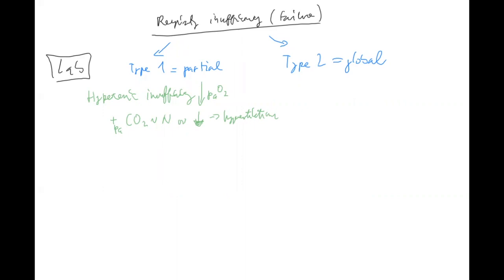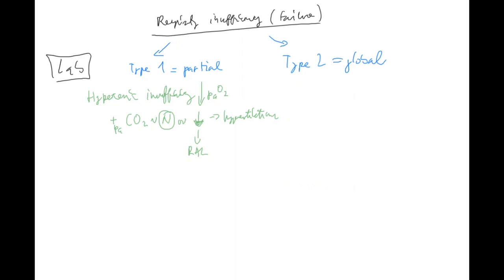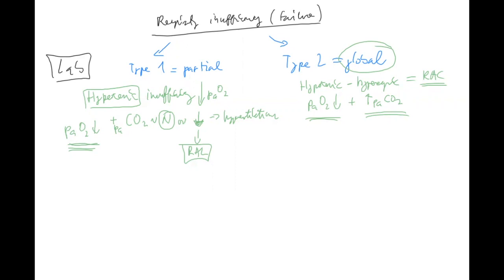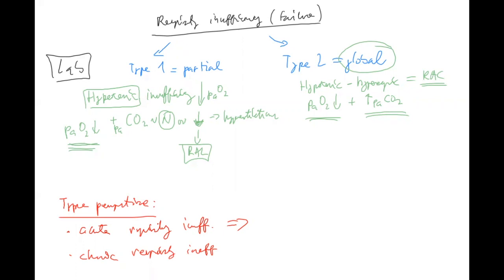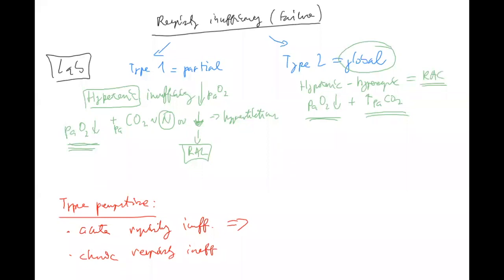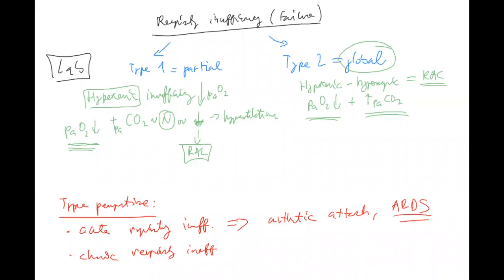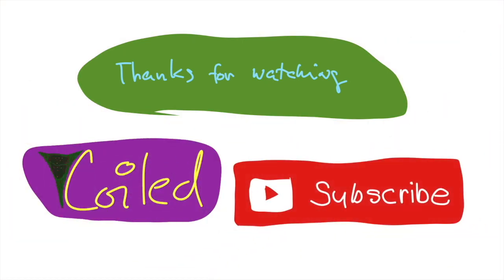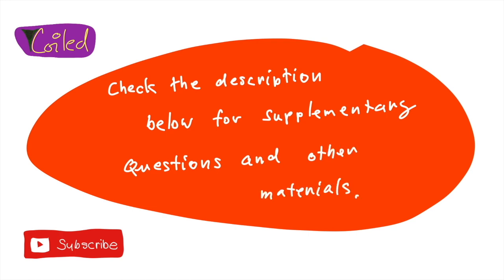Pneumology 2 ENG (respiratory insufficiency, partial=hypoxemic, global=hypoxemic-hypercapnic, COPD)